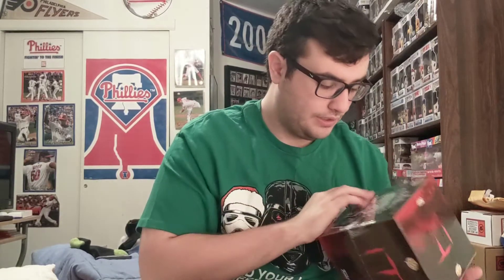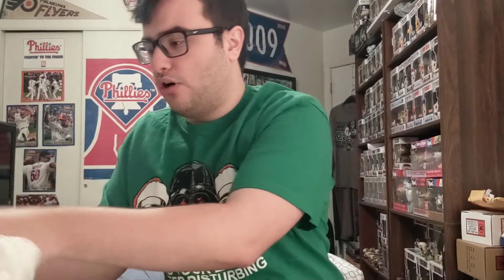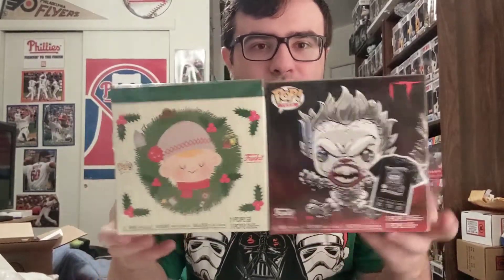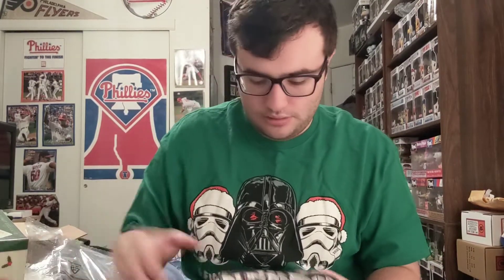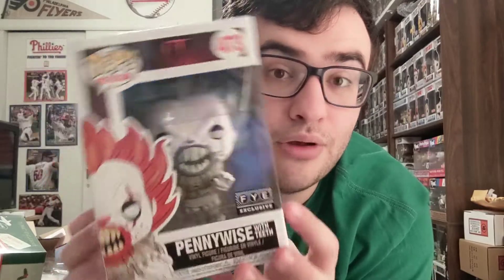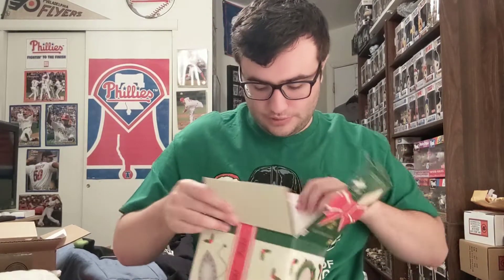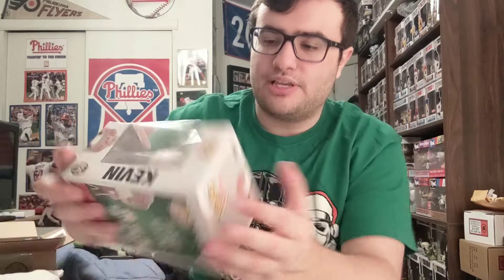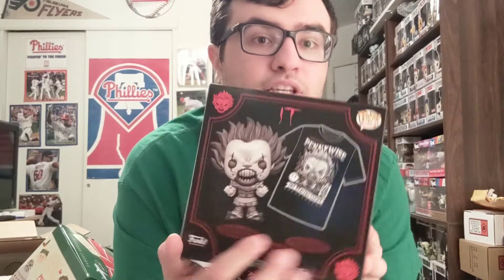Funko Bundle Haul!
Got a couple of Funko bundles!!!